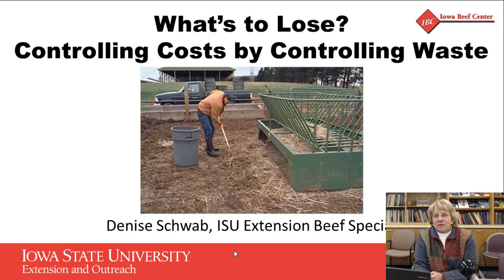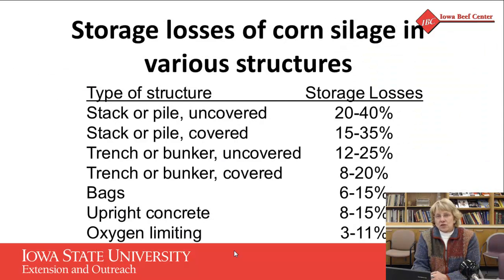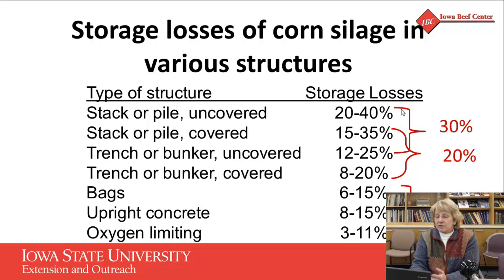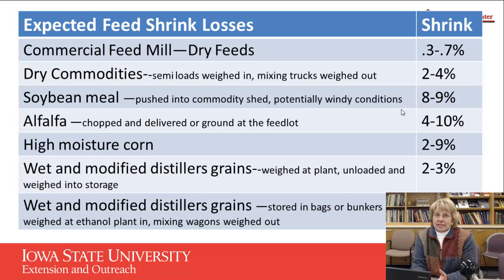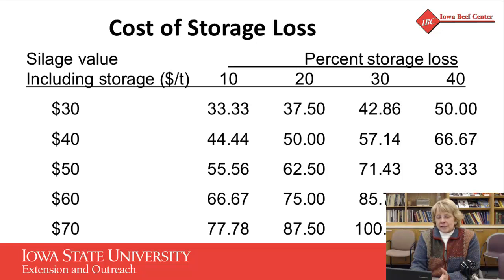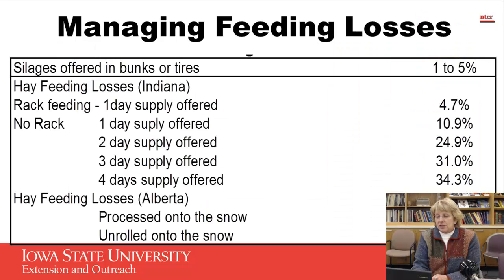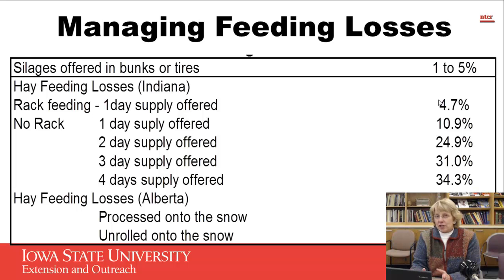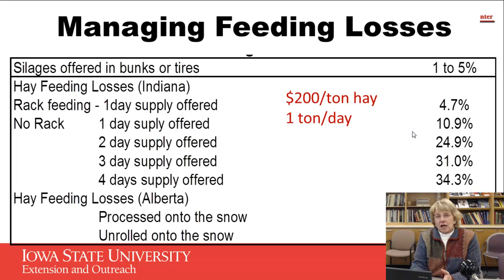Controlling Feed Waste in Beef Herds, Part I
NE Iowa IBC Beef Specialsit Denise Schwab reviews tips to reduce feed waste in beef operations